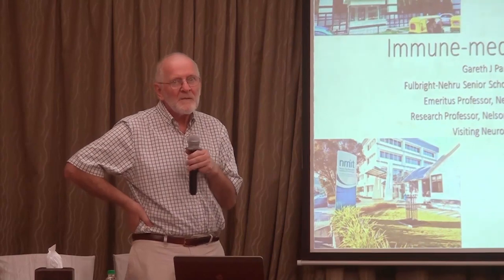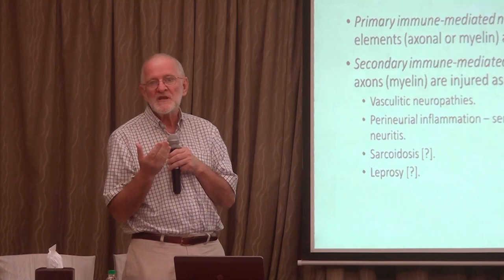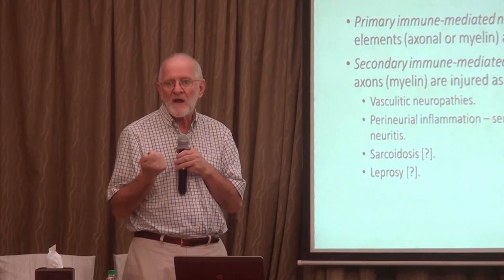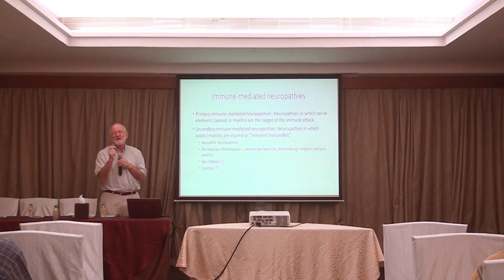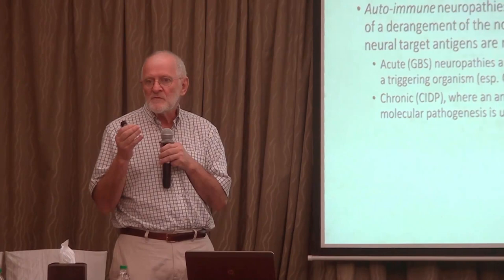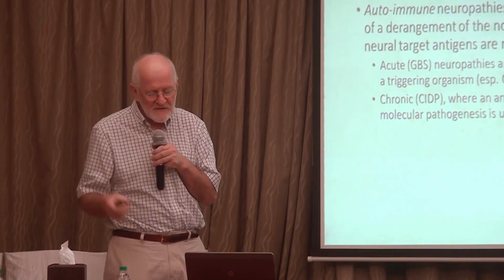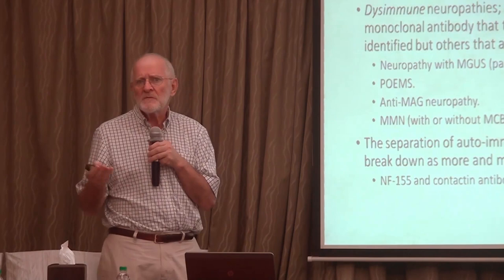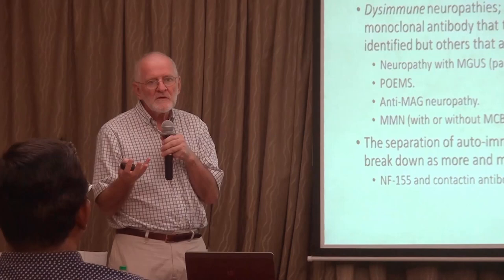KAN Lectures Prof. Gareth J Parry | Immune mediated Neuropathies